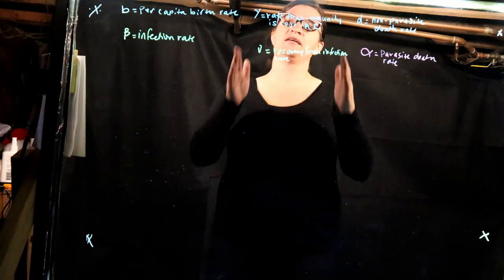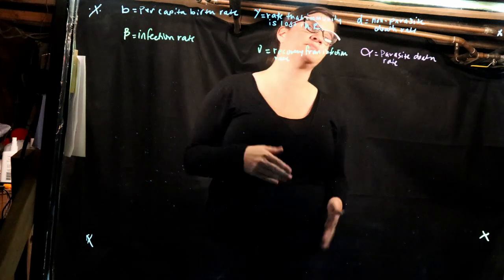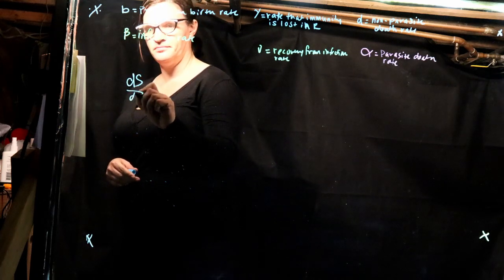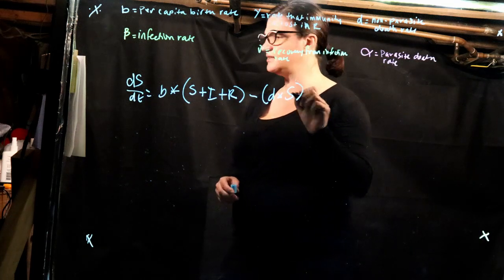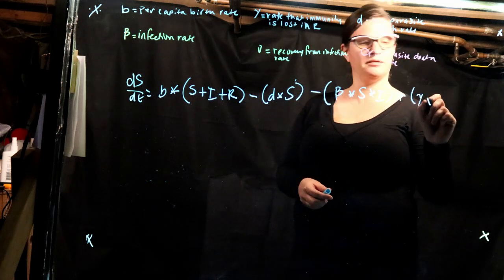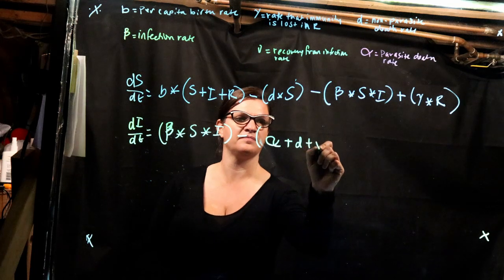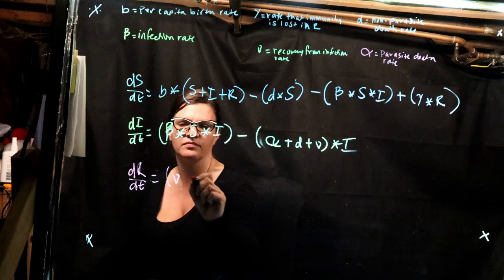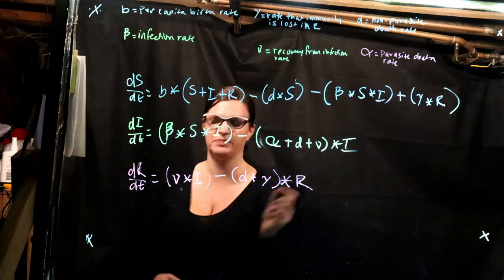SIR model specs